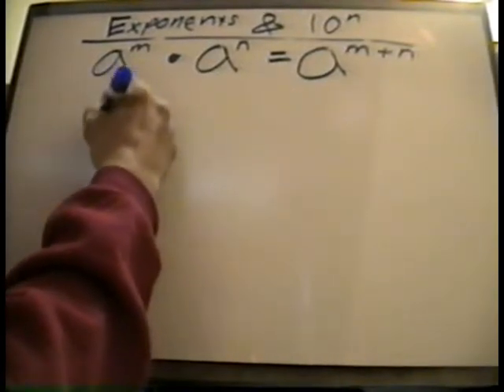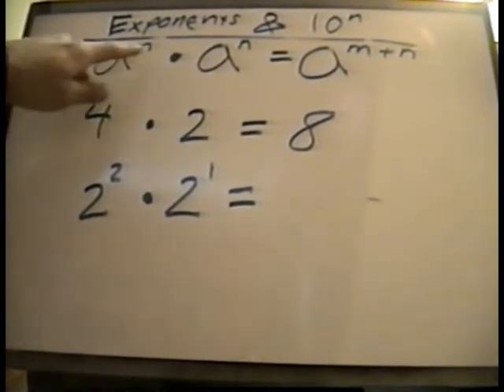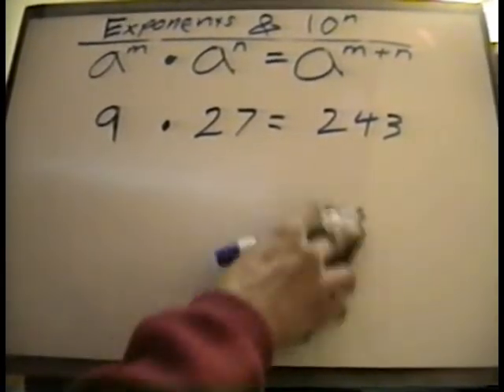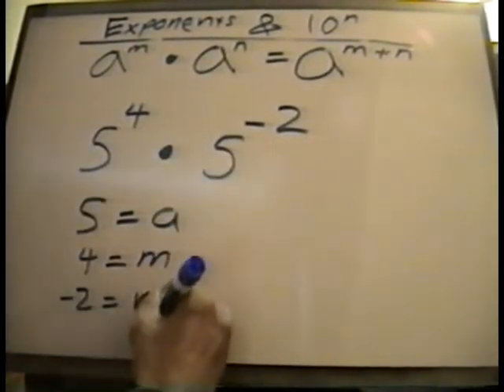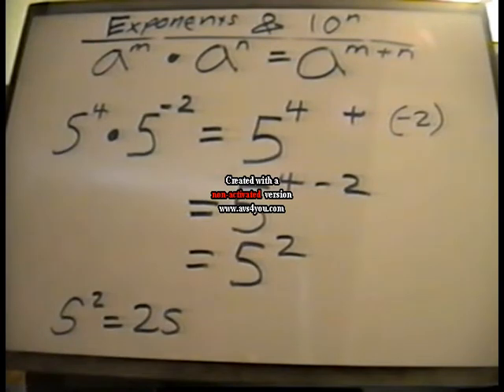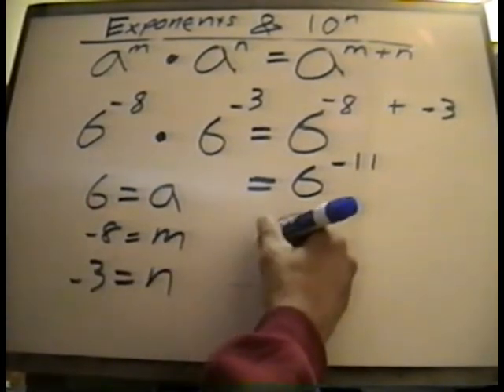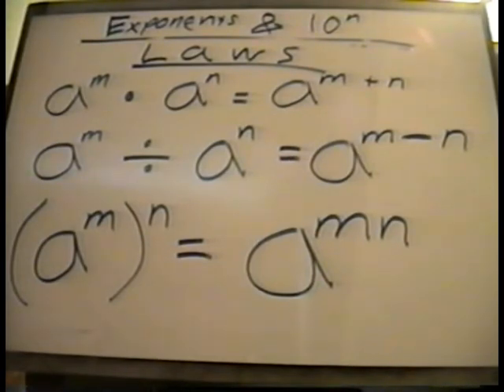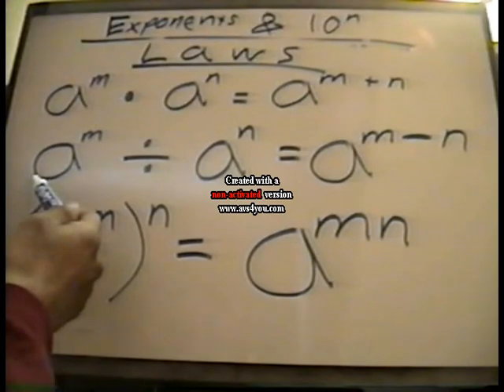Percentages Volume One Part Two 0